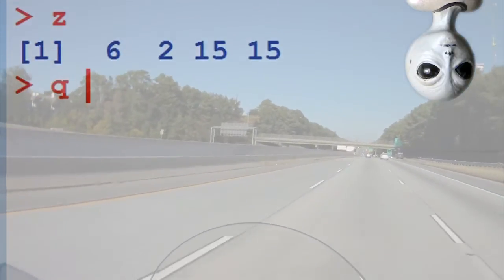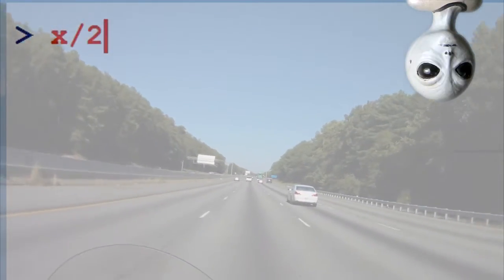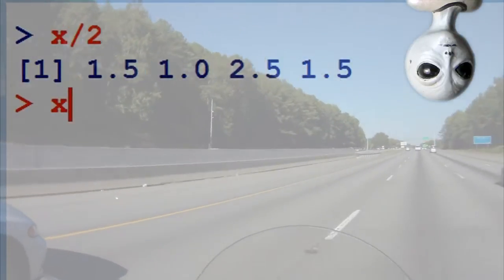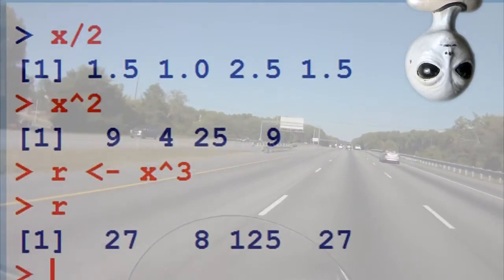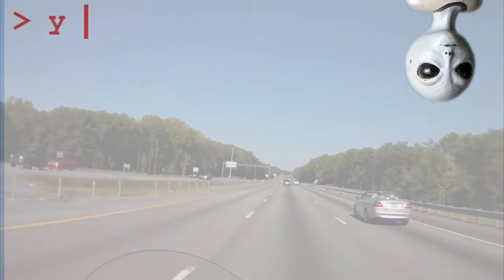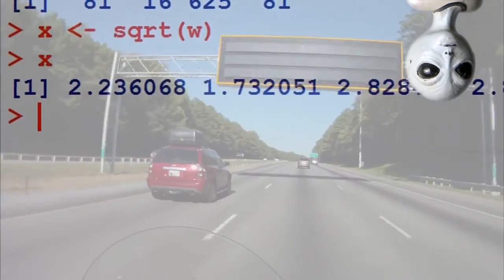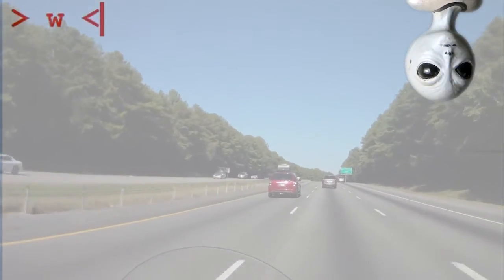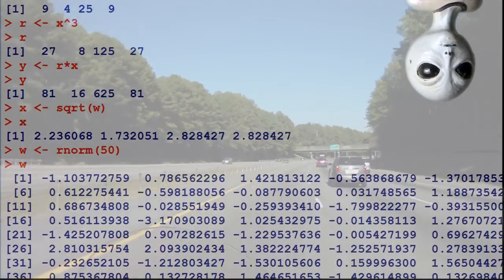R Programming: Variables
Lesson #3: Courtney Brown describes how one uses variables with R.